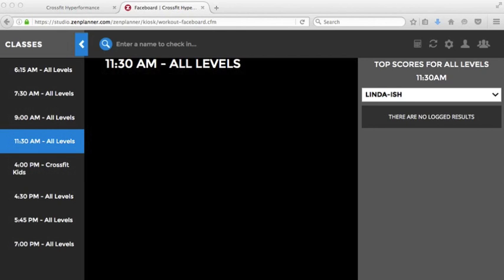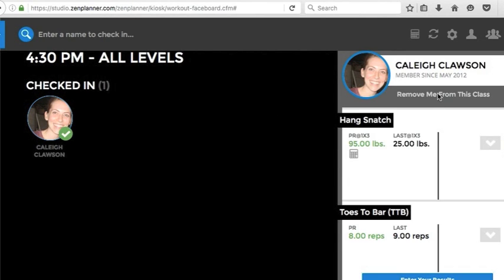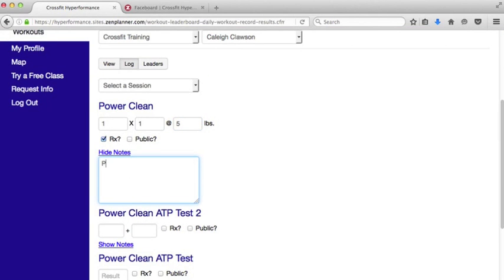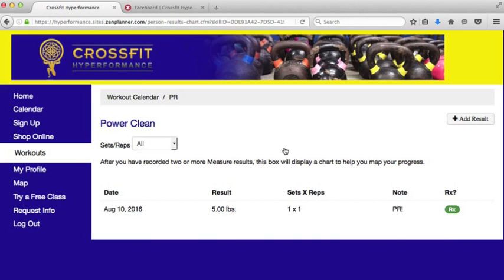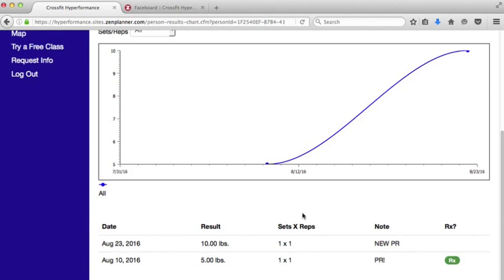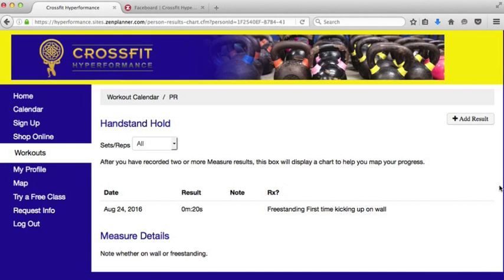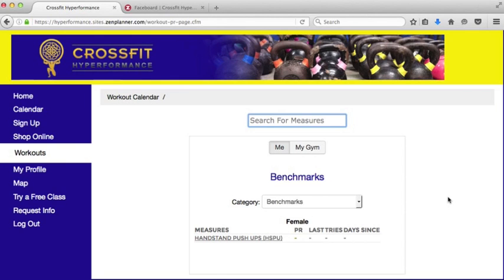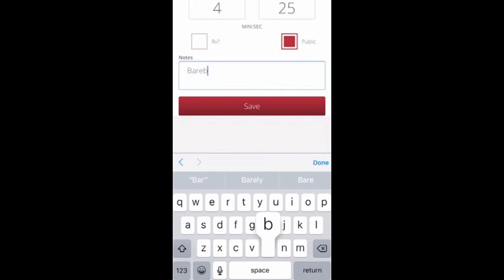Hyperformance Athletics: How to Track via ZenPlanner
When was the last time you recorded information in ZenPlanner's FaceBoard at the end of class?!

Ever wondered where all that information goes?!

Are you unsure of how to find that information again?!

After some recent feedback from our athletes (THANK YOU!), we are currently cleaning up previous results recorded in ZenPlanner to make it more easily accessible and searchable for you! That being said, you can still track with EASE!

Check out this quick video on how to record and reference lifts, progress, and workouts in ZenPlanner using your mobile device and desktop!

Still have a question?  Want to see a movement added to ZenPlanner?!